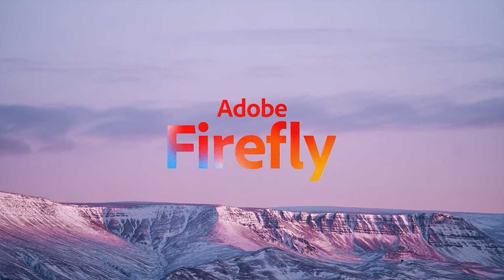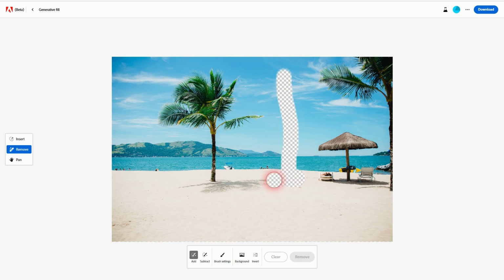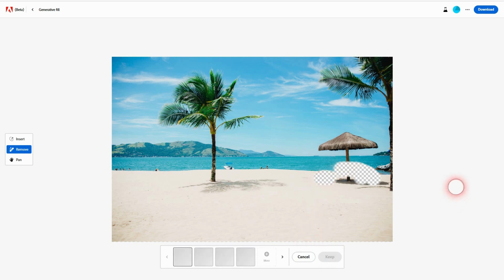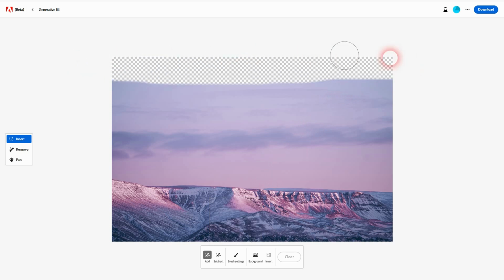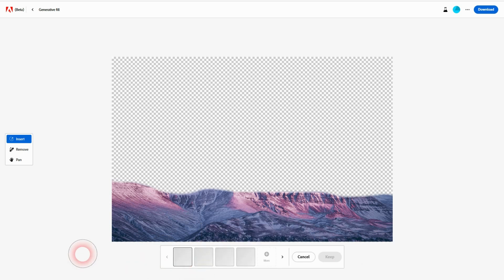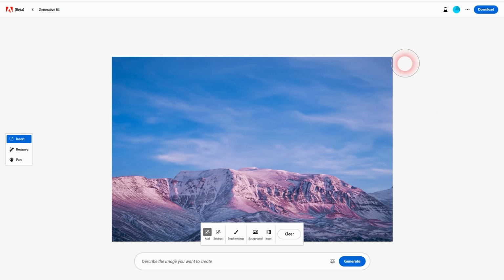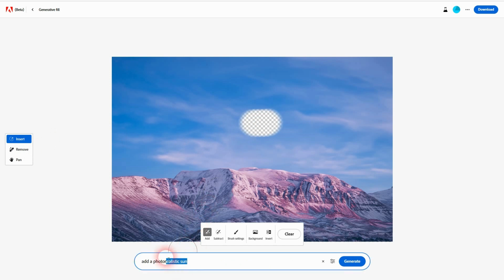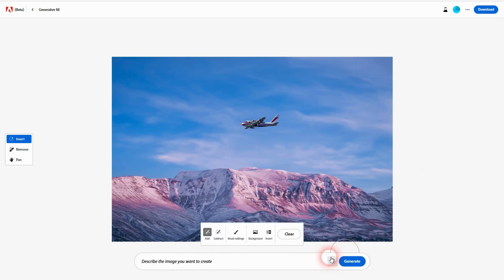Remove Elements from a Photo with Adobe Firefly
In this tutorial I'll show you how to use Firefly to remove elements from a photo.